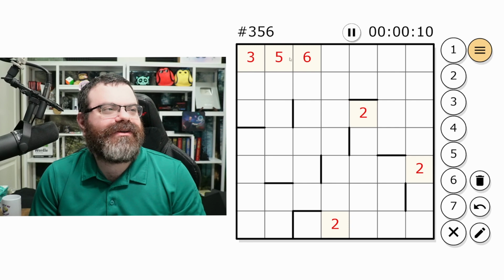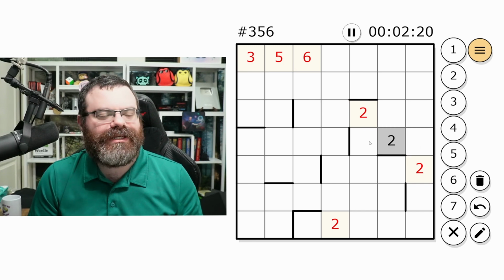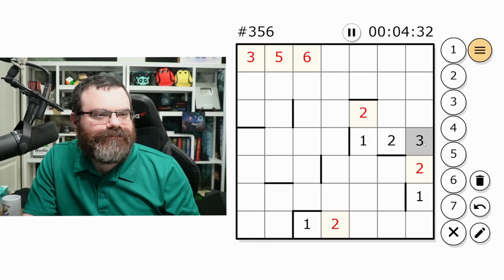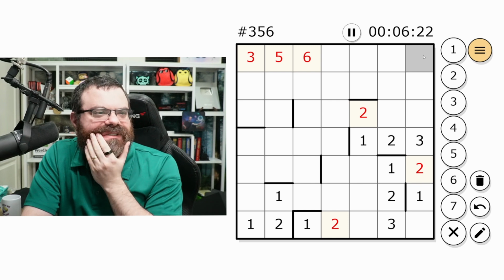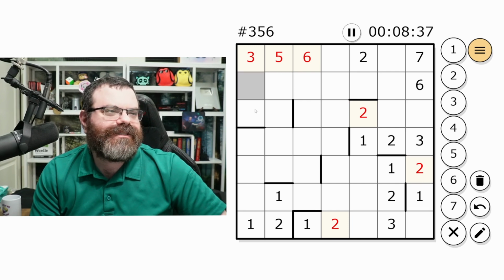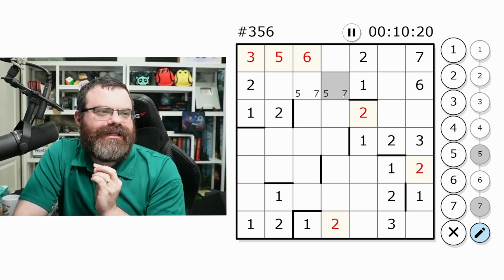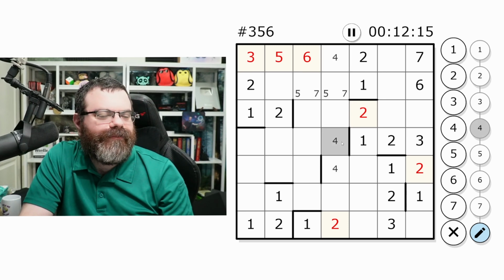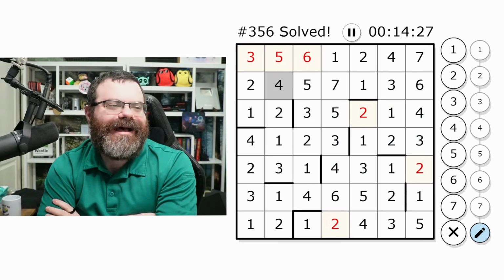An in-depth tutorial | One Up #356 | March 11, 2025